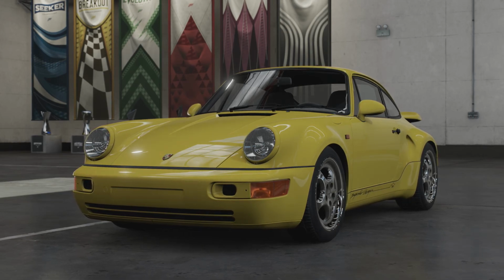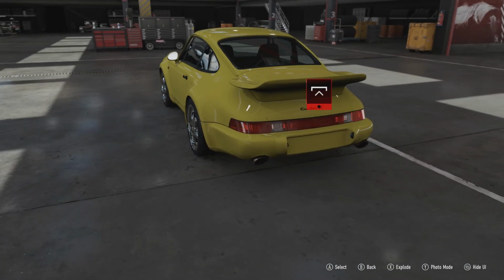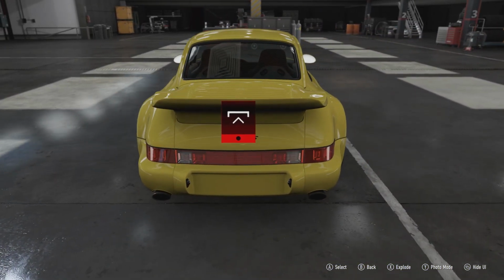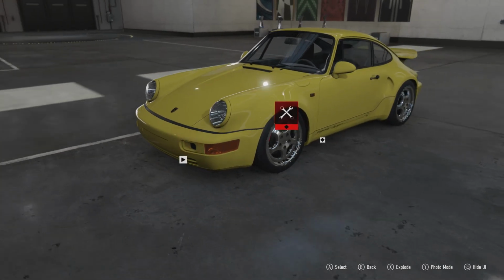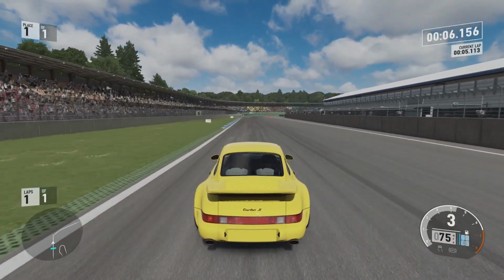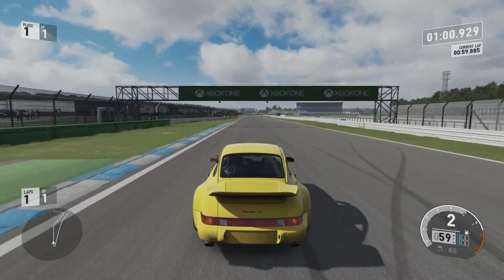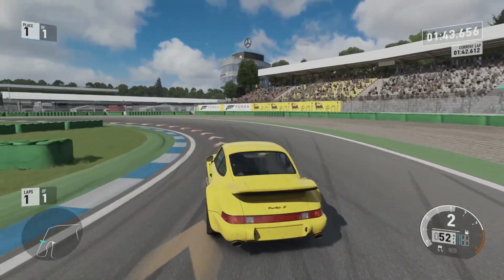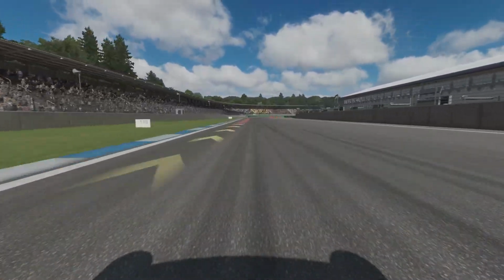1993 Porsche 911 Turbo S Leichtbau Review (Forza Motorsport 7)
Lighter and more powerful but does that make this extremely rare 911 any good?